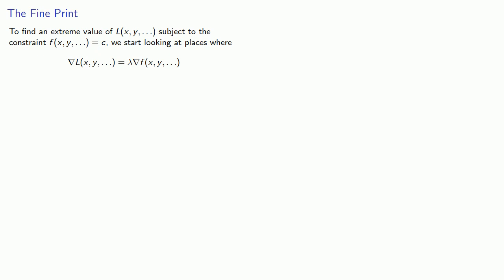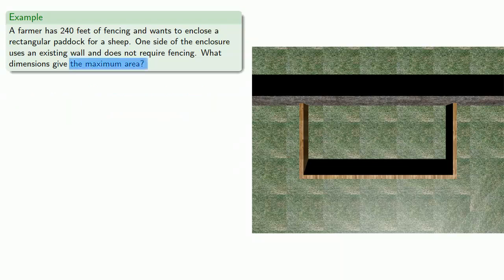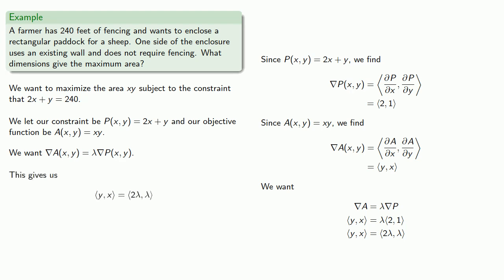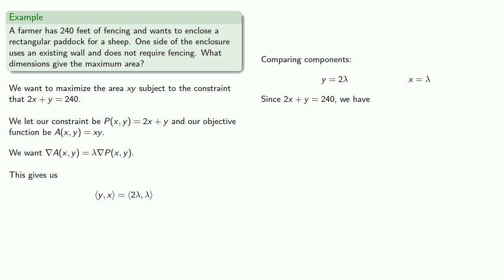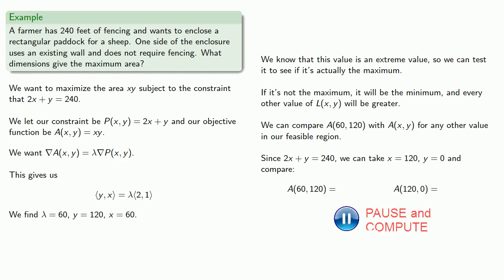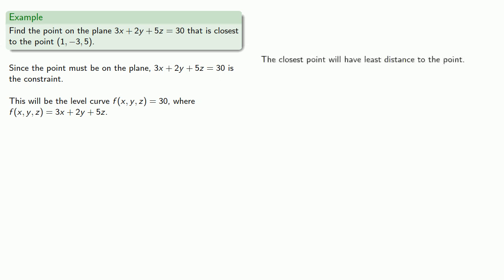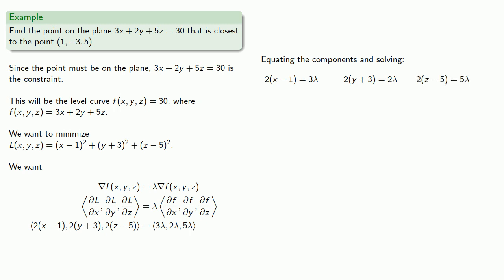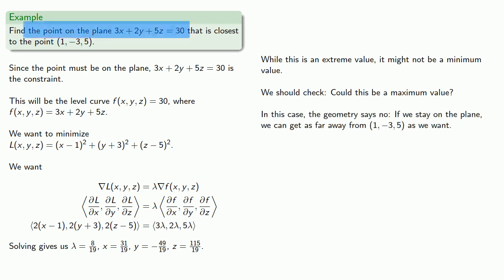Lagrange Multipliers, Part Two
Examples of finding extreme values using Lagrange multipliers.